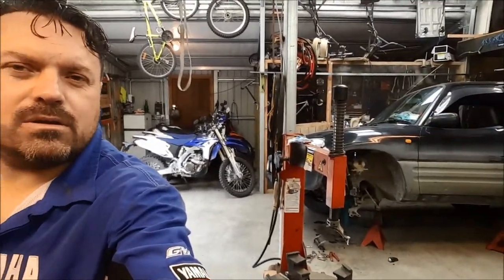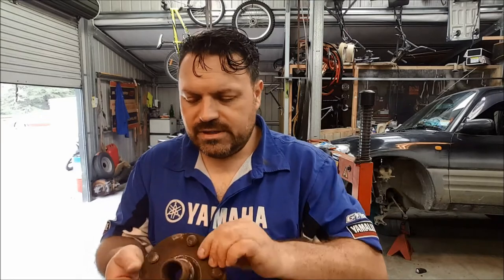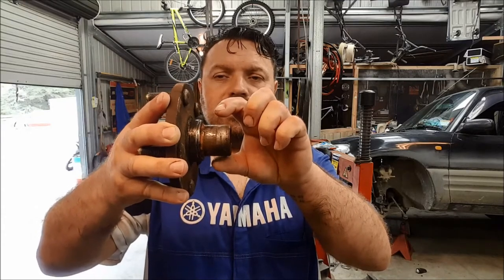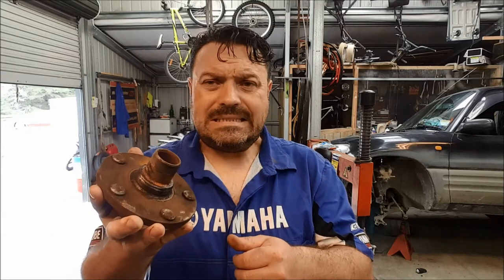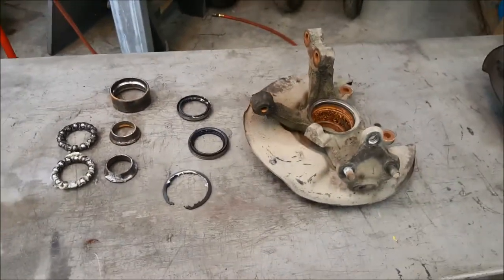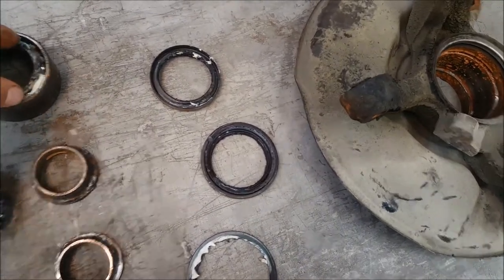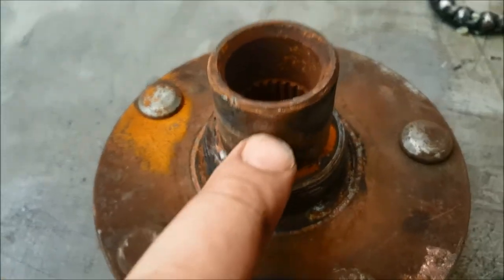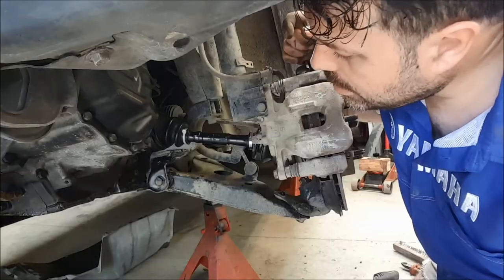Drive flange damage caused by seized wheel bearing - Rav4 #1002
Excessive wheel movement is often, but not always, caused by a worn out wheel bearing. In this video we take a look at one of the possible causes, a damaged drive flange, caused by a seized wheel bearing. Previously a garage had just replaced the wheel bearing without taking notice of the damage to the drive flange where the bearing fits. This problem is more common than most people think and often overlooked during the first attempt to repair. It can also be an expensive fix if the drive flange is only available from the vehicle manufacturer!